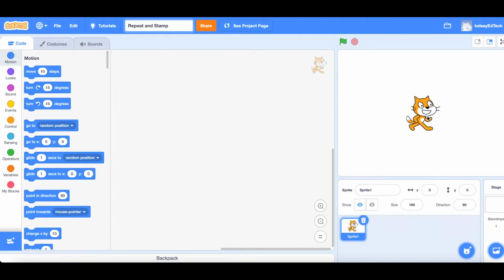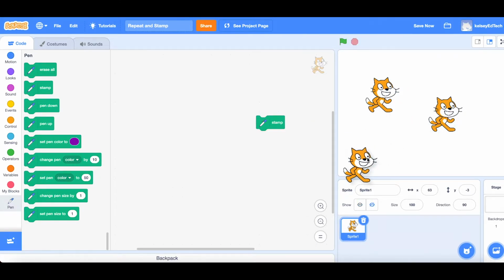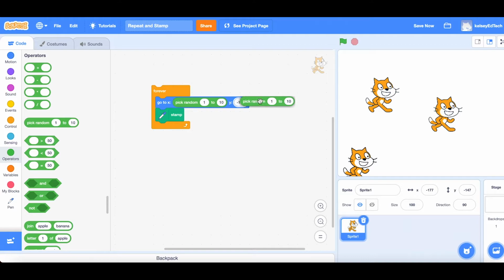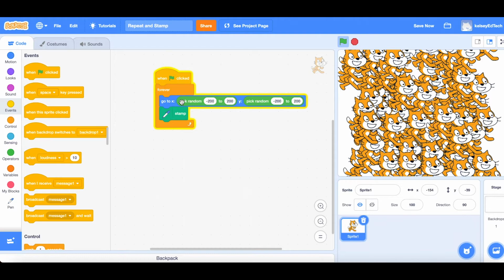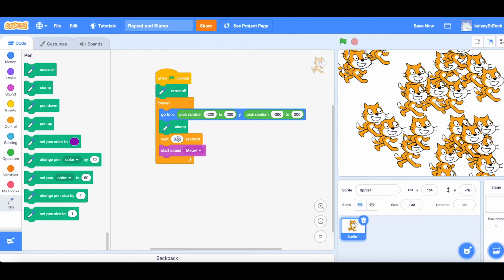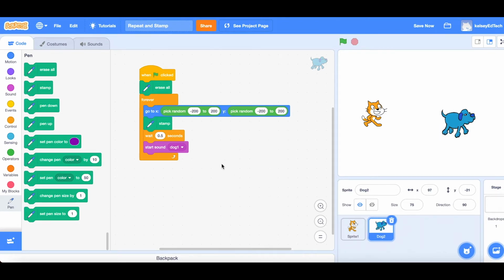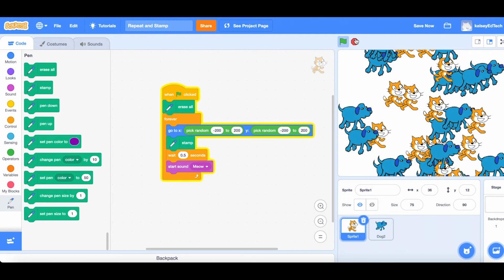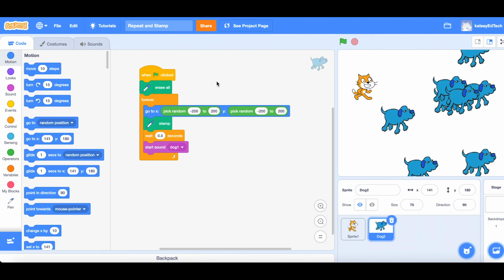Scratch 3.0 Repeat and Stamp Tutorial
Stamp tool in scratch. Part of the Scratch Skills Playlist. Full scheme of work available soon.